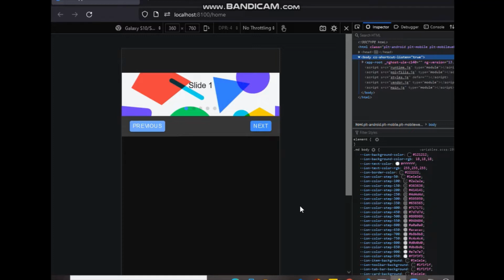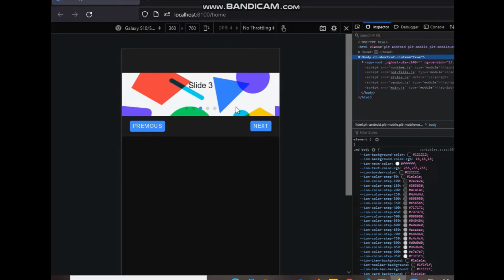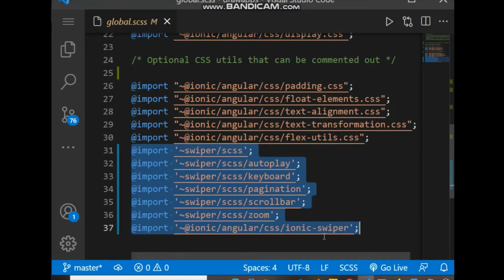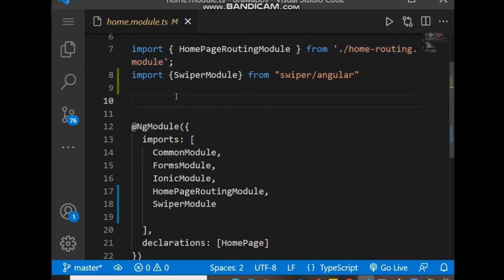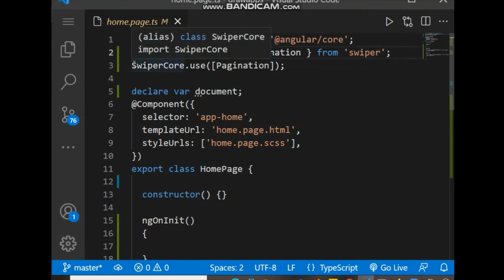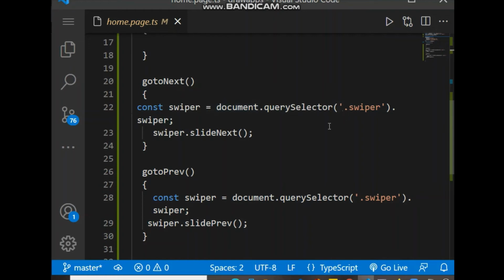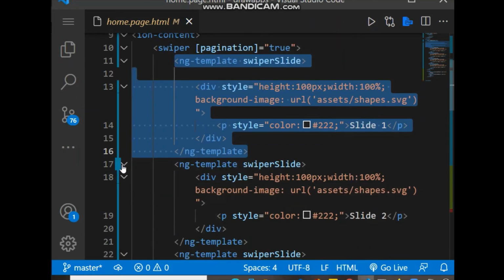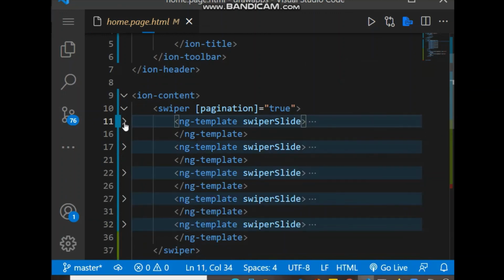How to use slider feature in ionic 6 with latest angular version using swiper plugin